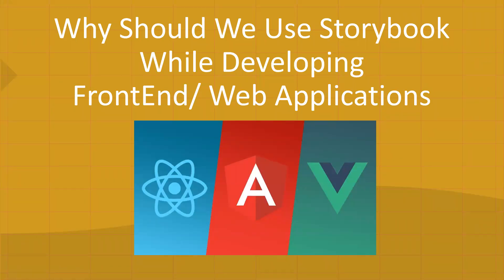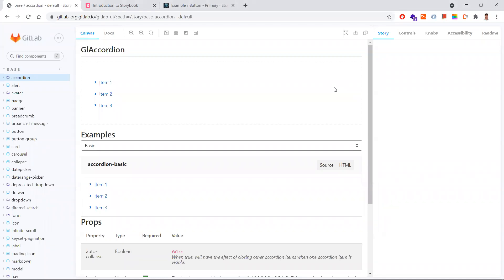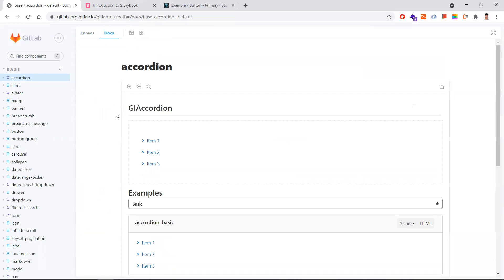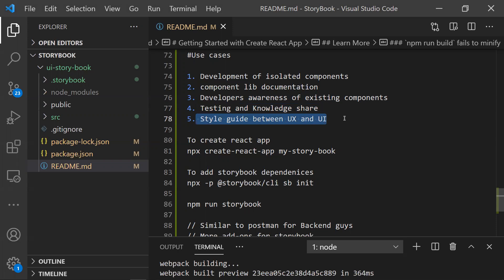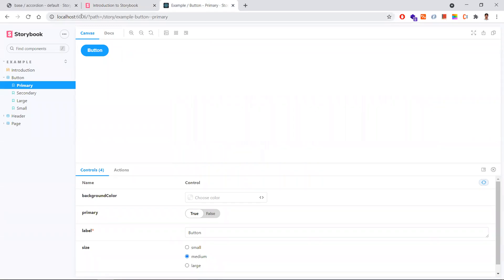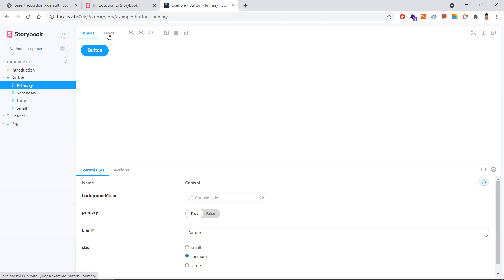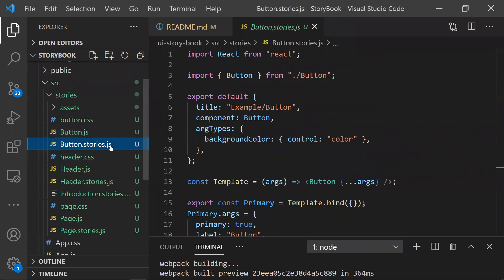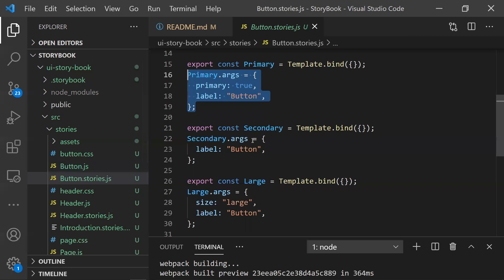What is StoryBook | Why Should We Use Storybook While Developing FrontEnd/ Web Applications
Use cases

1. Development of isolated components
2. component library documentation
3. Developers awareness of existing components
4. Testing and Knowledge share
5. Style guide between UX and UI

To create react app
npx create-react-app my-story-book

To add storybook dependenices
npx -p @storybook/cli sb init

To run the storybook
npm run storybook